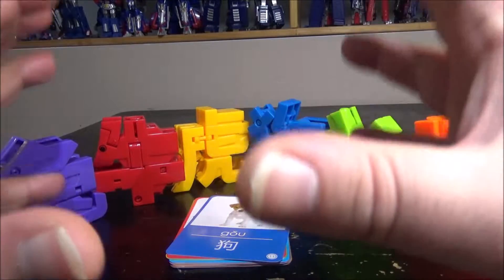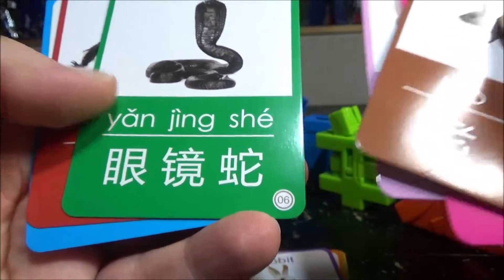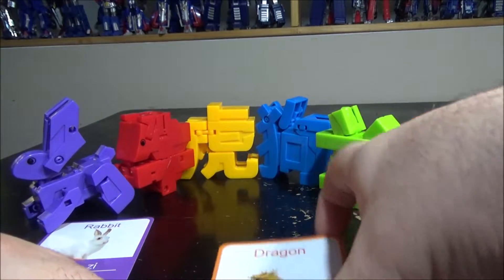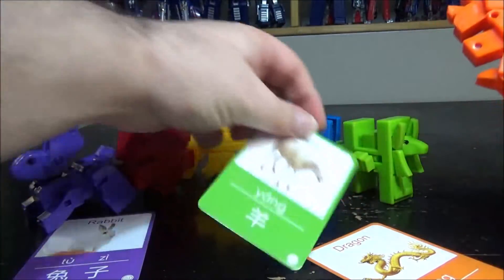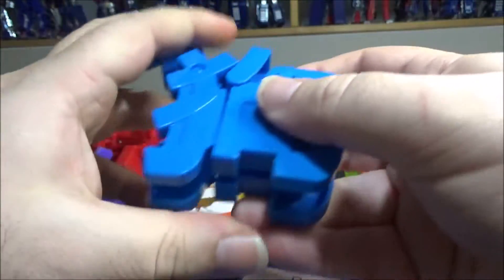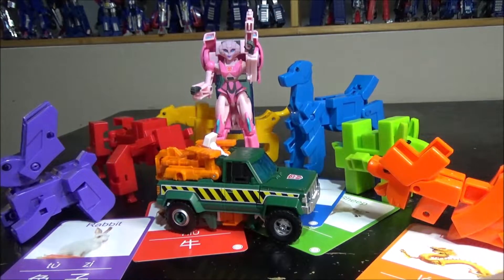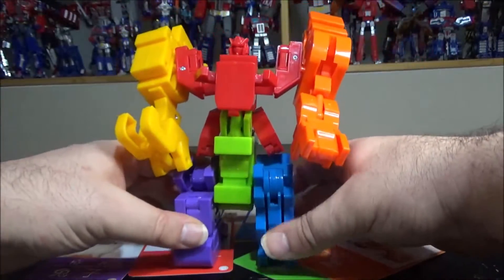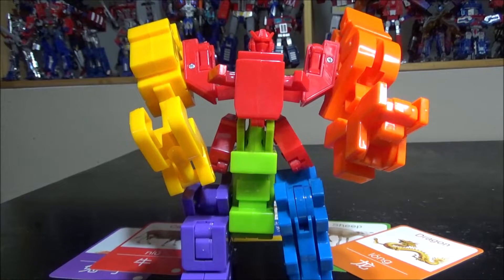Video Review of the Chinese Character Animal Combiner